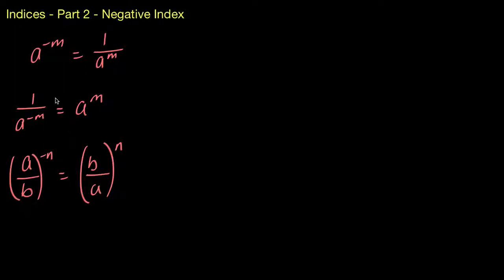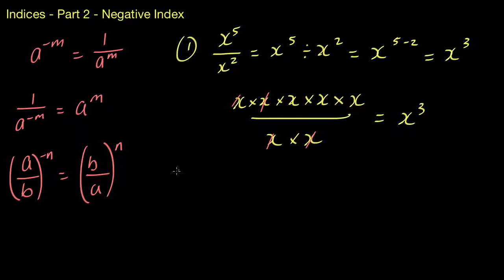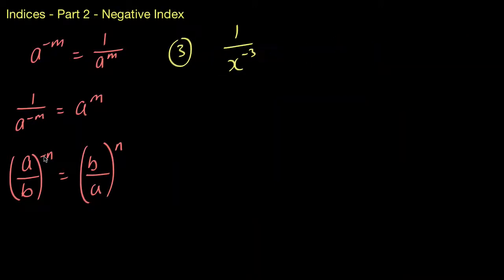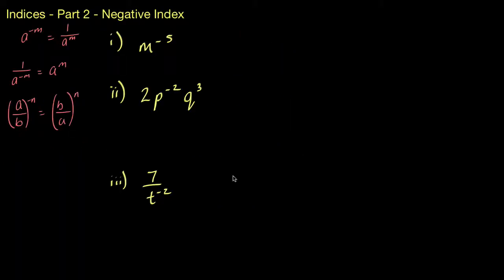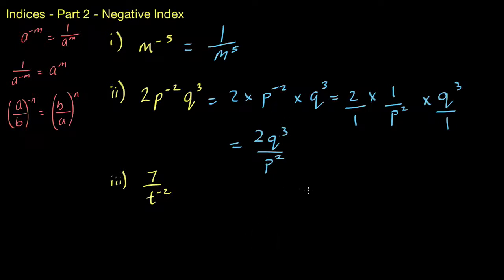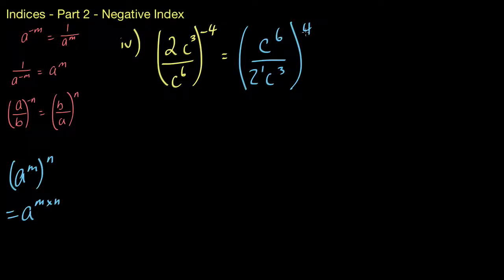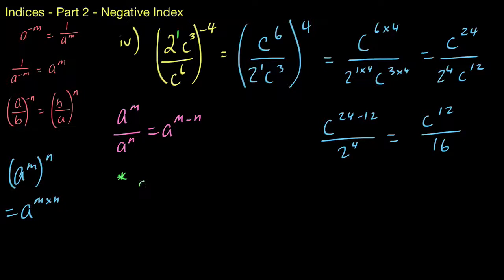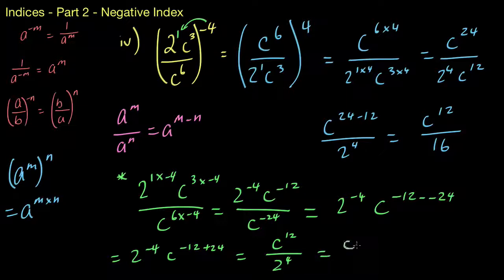Indices/Exponents 2 - The Negative Index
Looking at negative powers with examples and explanations.